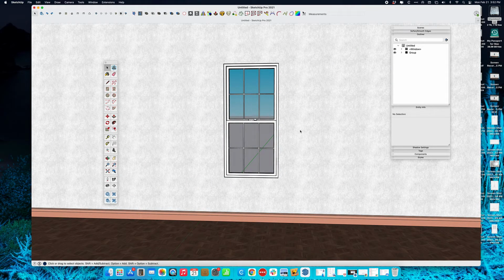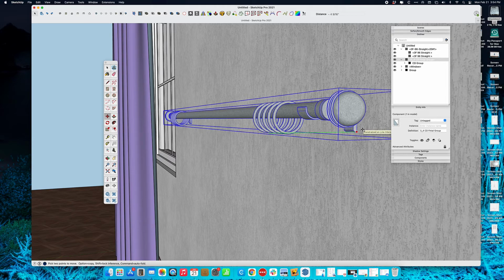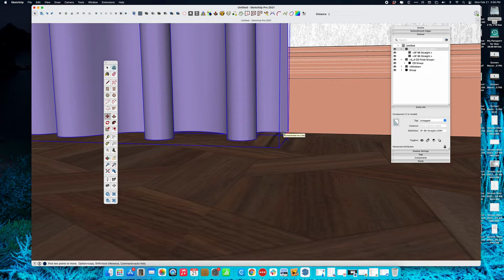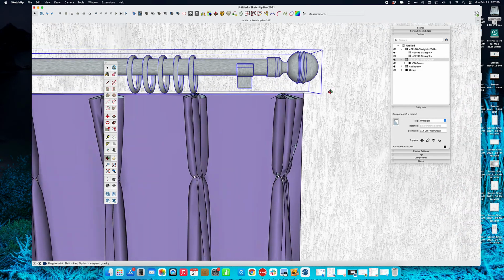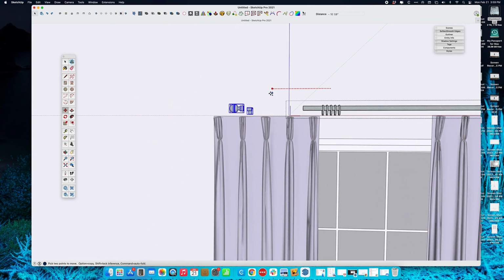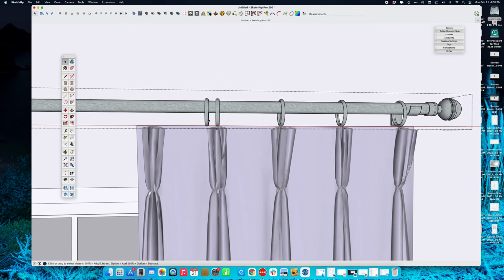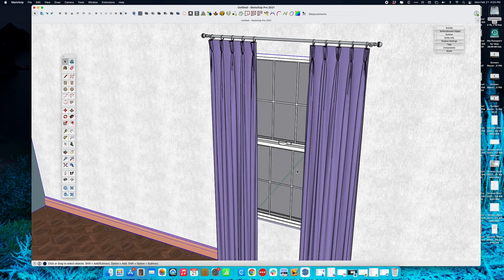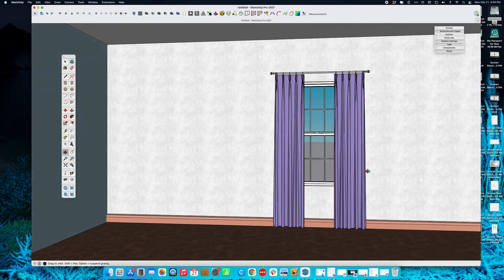Edit Rods & Panels on Window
A tutorial on how to use Sketchup to change the size and placement of drapery hardware and panels purchased from my 3D Model Store